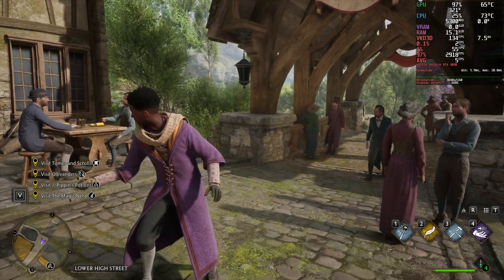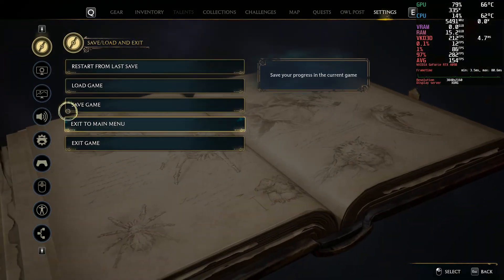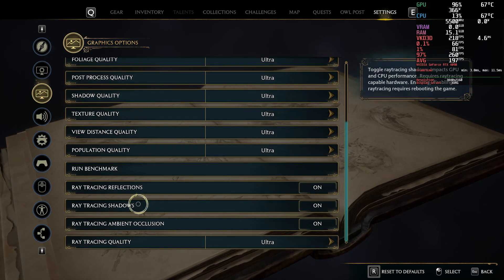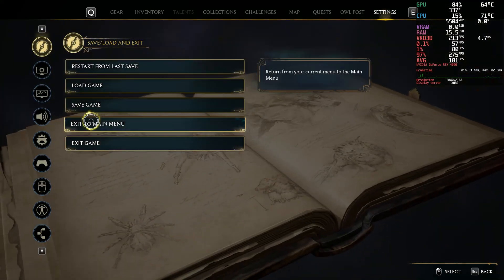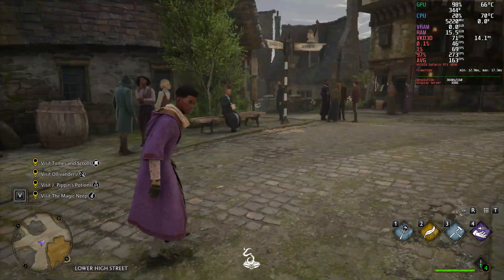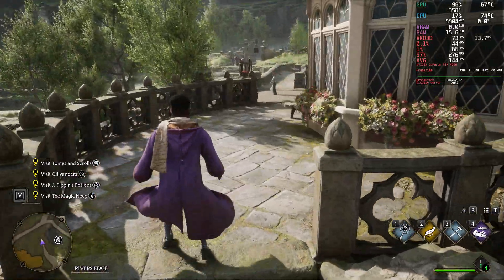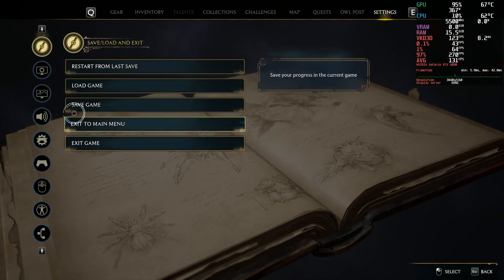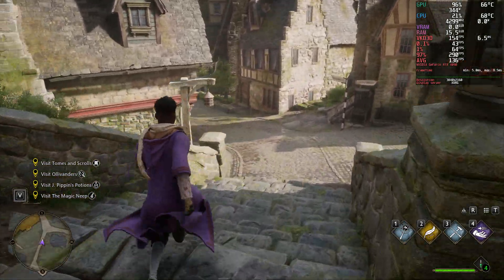Hogwarts Legacy DLSS 3 Performance on Linux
Proton Experimental for November 2024 now supports DLSS 3 (Frame Generation). Hogwarts Legacy has much higher FPS when compared to Windows 11. On some benchmarks I have seen around 110-120 FPS on the town, while on Linux we can see 140+ FPS.

Window System - X (Not Wayland)
Steam - DEB Version (Not Snap or Flatpak)
Proton - Proton Experimental
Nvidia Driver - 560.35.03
MOBO: Asus Maximus Z790 Hero
VIDEO: Zotac Nvidia RTX 4090 AMP Extreme AIRO
CPU: Intel i9 13900k
RAM: g.skill 128GB Trident Z5 DDR5 4200Mhz
SSD: WD SN850x 2TB
GPU Screen Recorder @ 4K + 60fps + NVENC